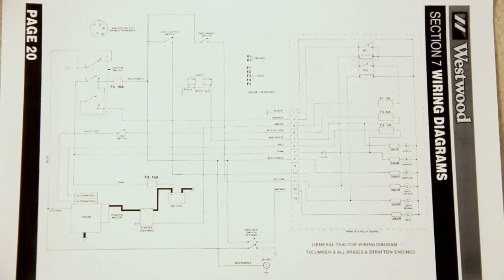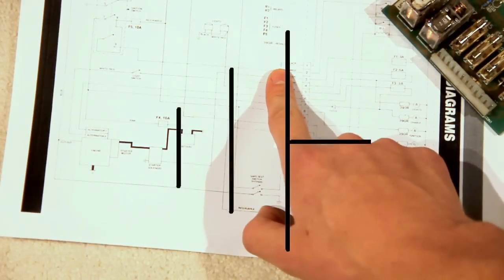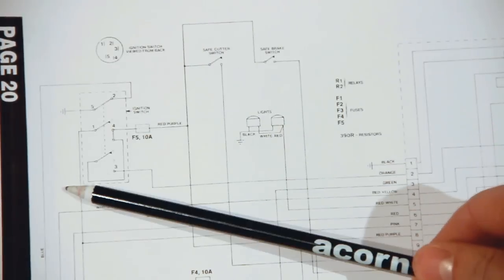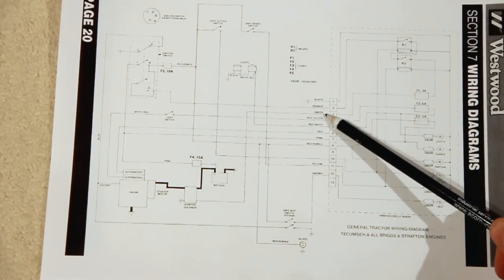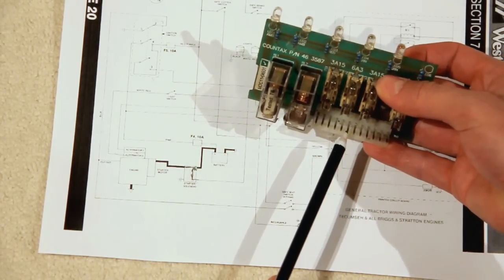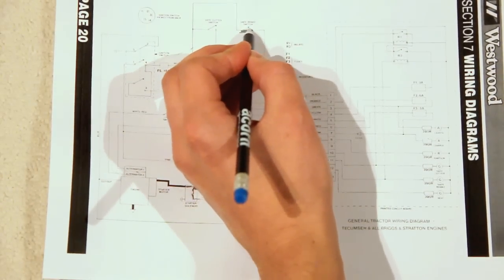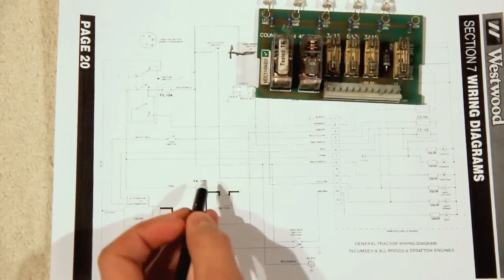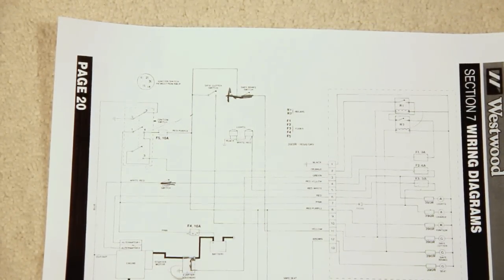How to: Read an Electrical Wiring Diagram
How to follow a wiring diagram - how to read a wiring diagram for a car automotive lawn tractor mower